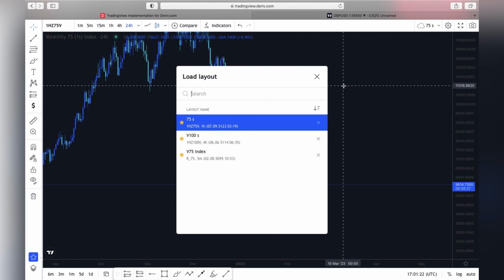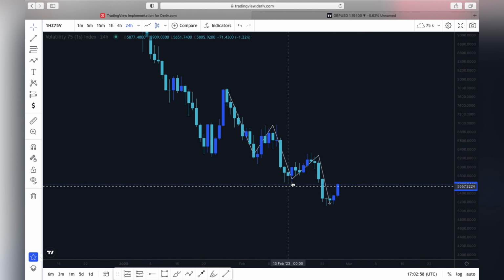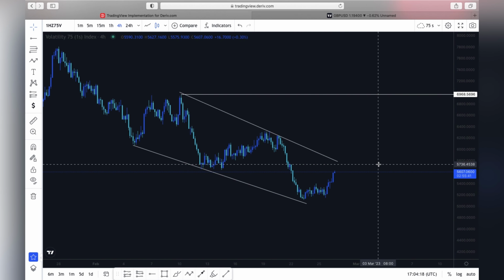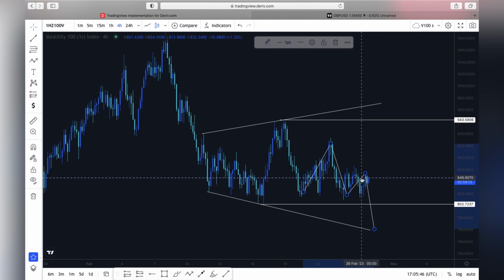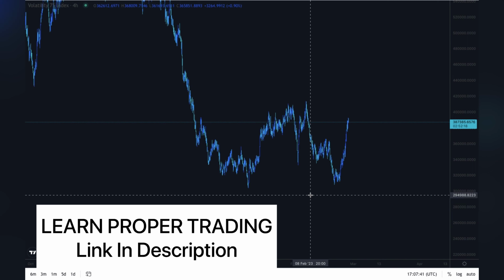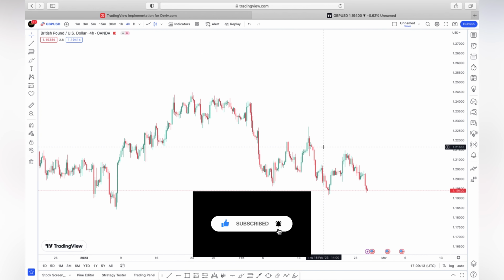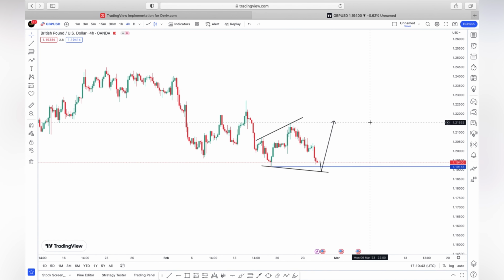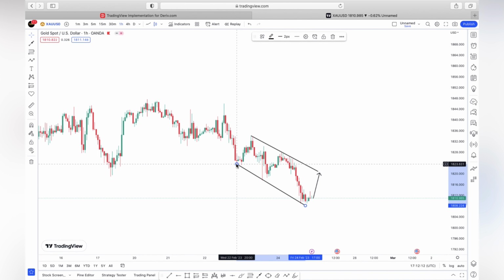Weekly Trading Watchlist | Episode 1.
What Is a Watchlist? A watchlist is a set of securities that an investor monitors for potential trading or investing opportunities. Many brokerage and financial platforms allow for easy construction and viewing of watchlists.

Stay Highest!!!